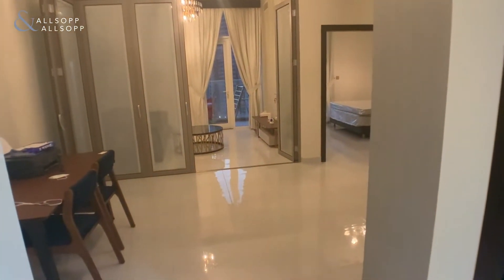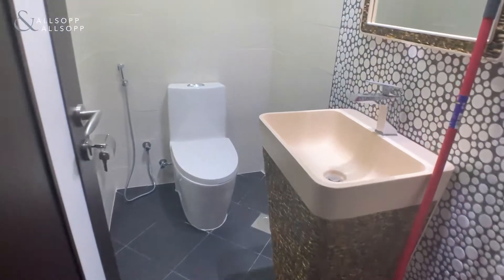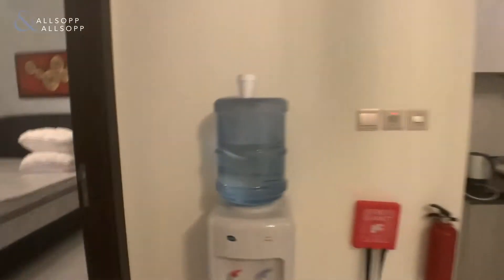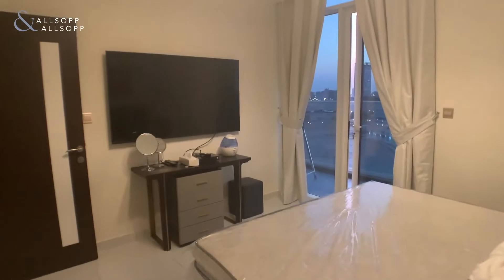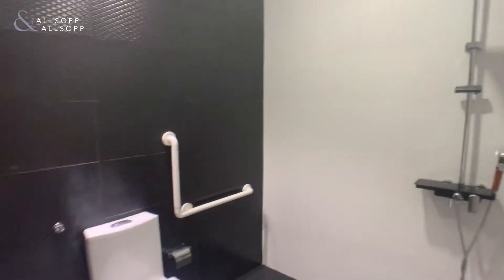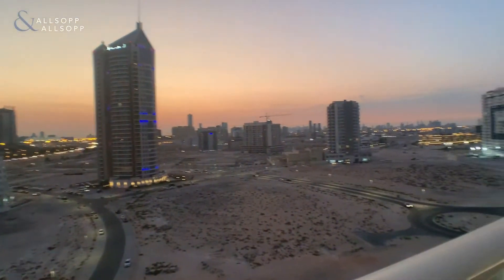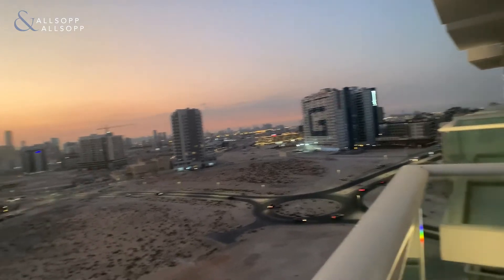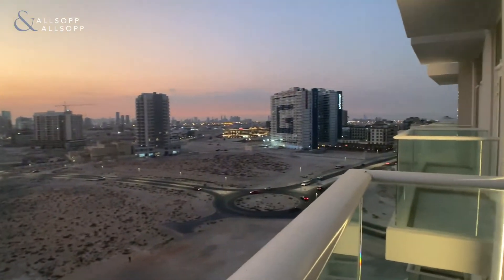1 Bed Apartment in DUBAI, Miraclz Tower by Danube, Arjan (Furnished) Click to View!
Listing agent:
William Munro